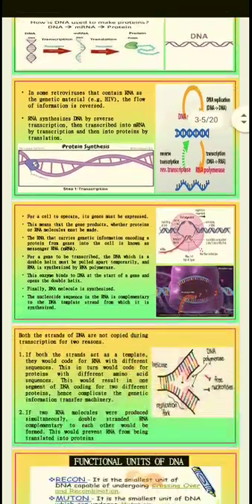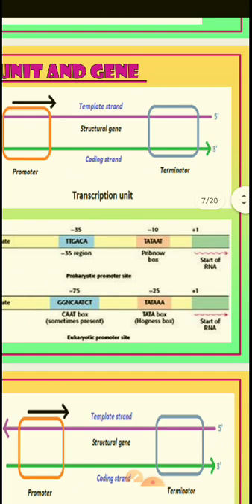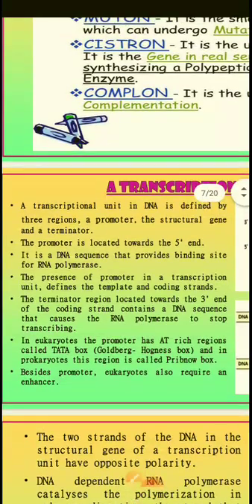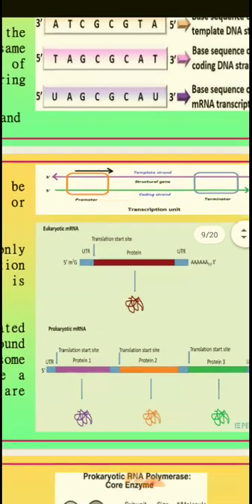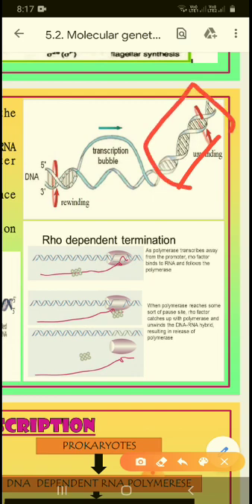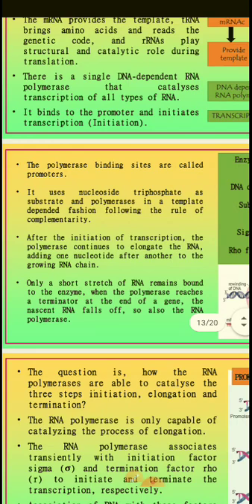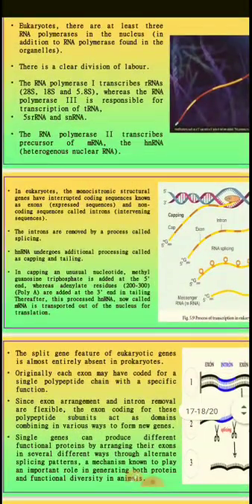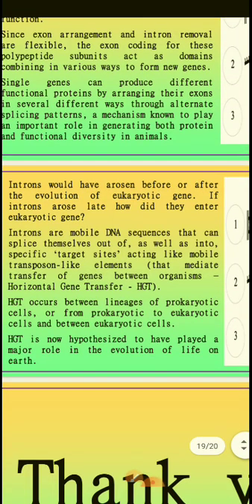Std XII ln bot 5